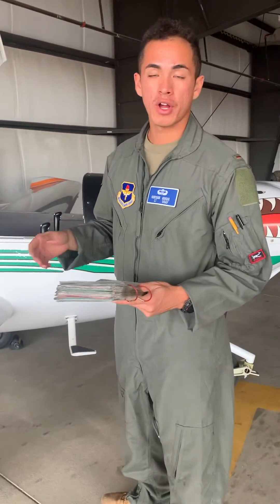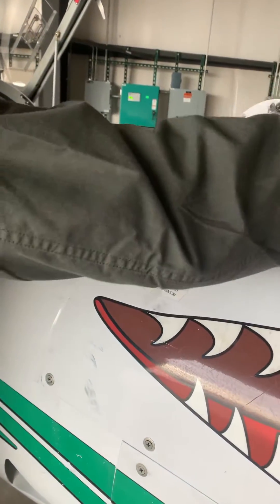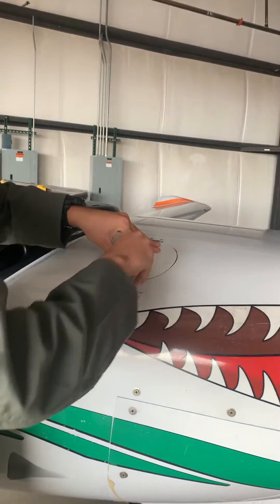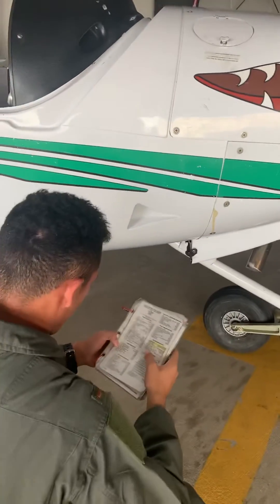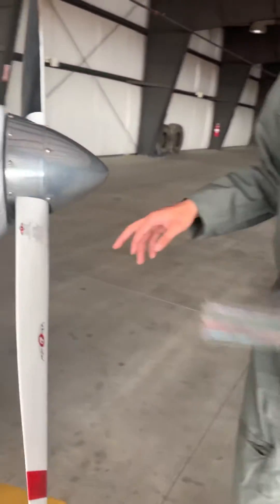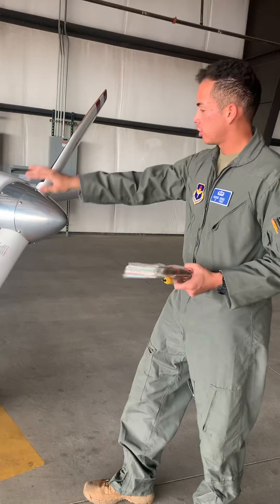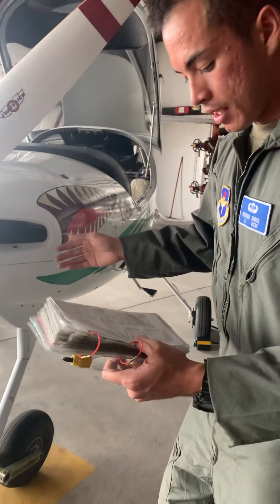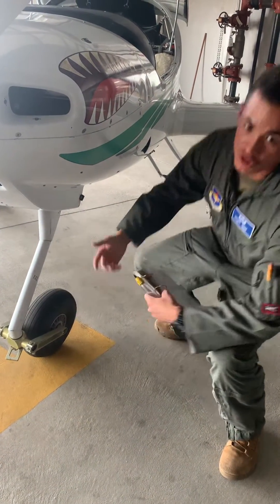Doss Aviation IFT DA-20 Nose Inspection Checklist Demonstration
USAF Initial Flight Training at Doss Aviation DA-20 Cabin Inspection Checklist Demonstration. Always reference your local publications for up to date and accurate information.